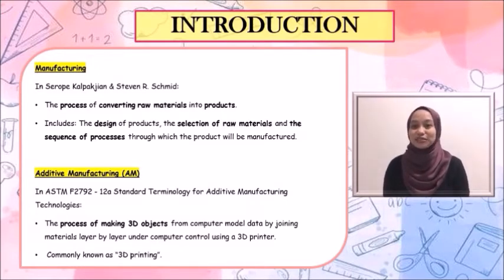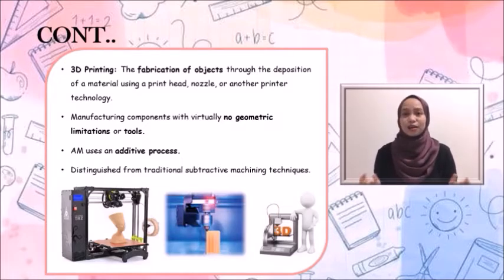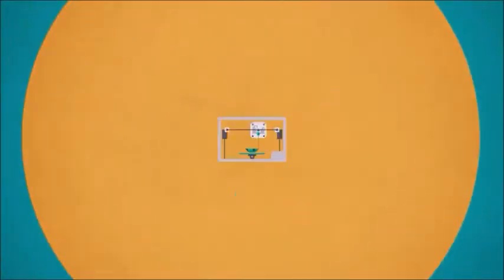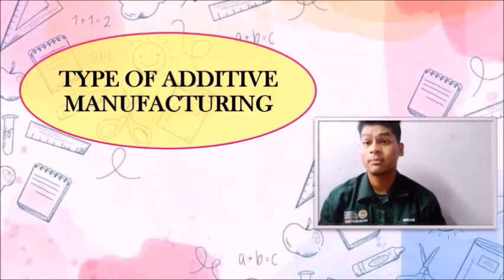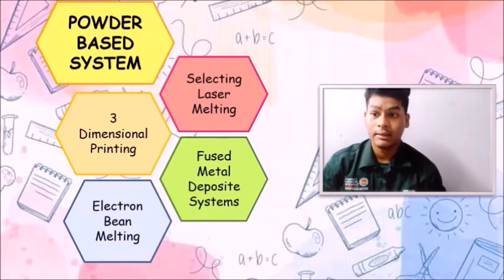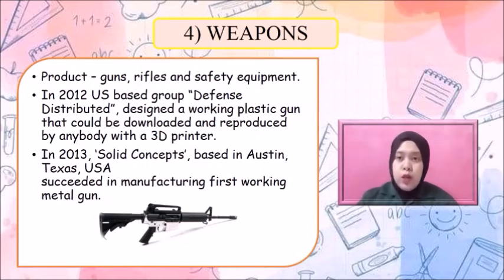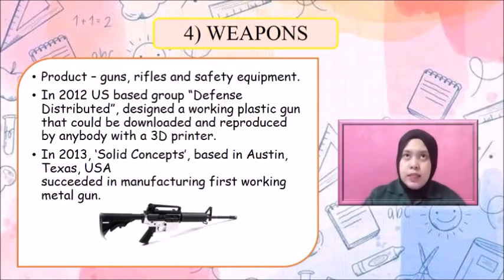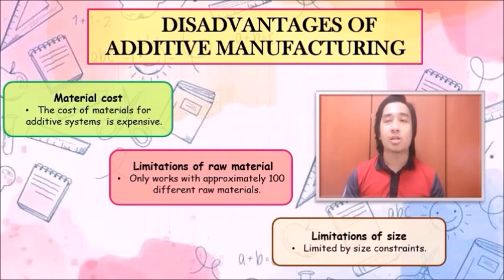Additive Manufacturing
VDT 3023 TEKNOLOGI PEMBUATAN
Tugasan 1